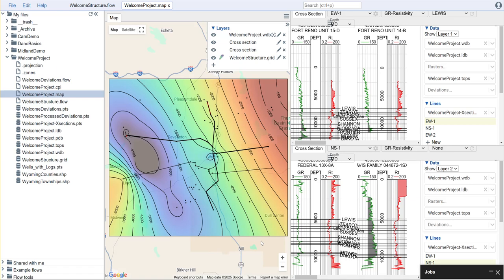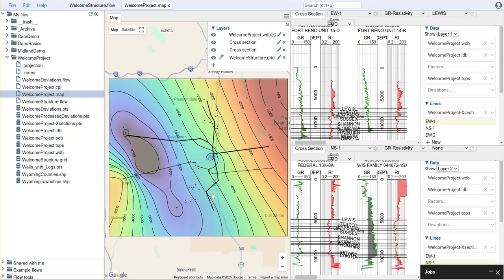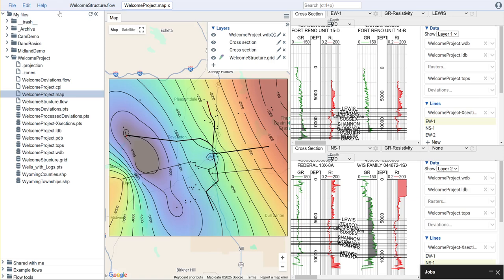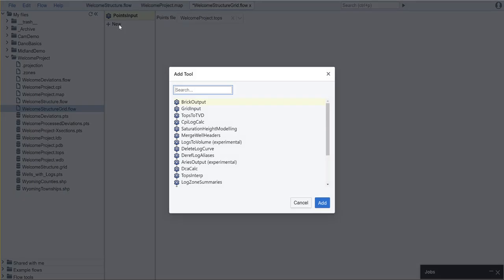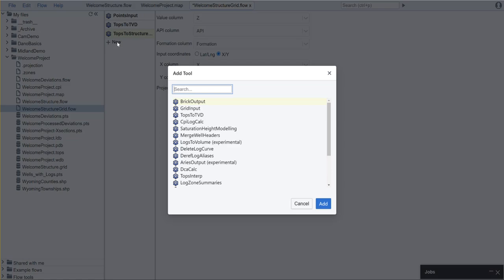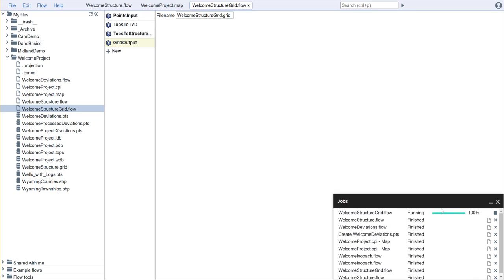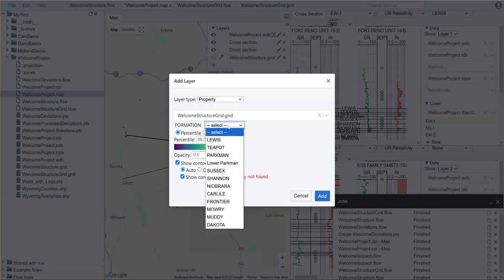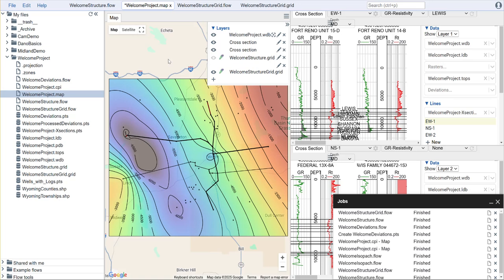Advanced structure grids in Danomics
In this video I review how to make more advanced structure grids using Danomics TopsToStructureGrids Flow tool, which simultaneously considers the isopach and structure grids.